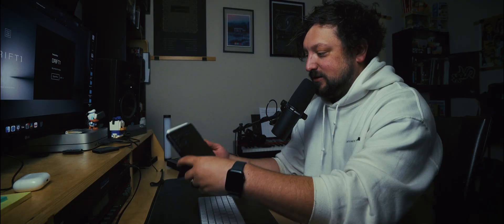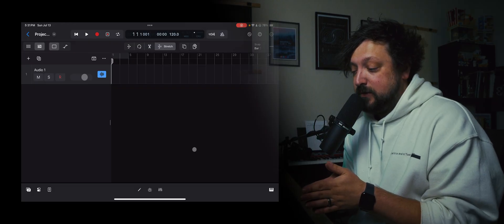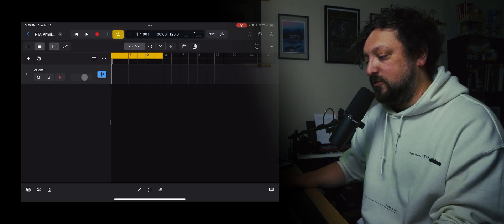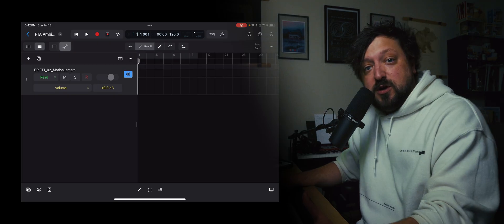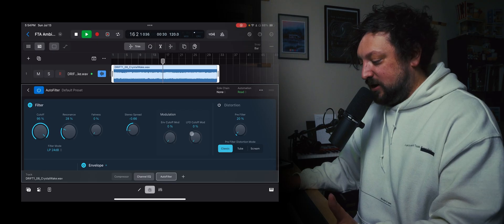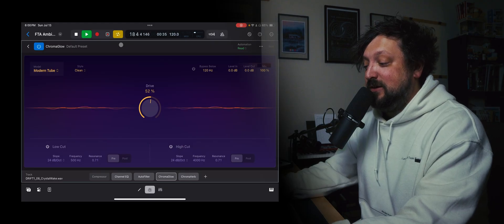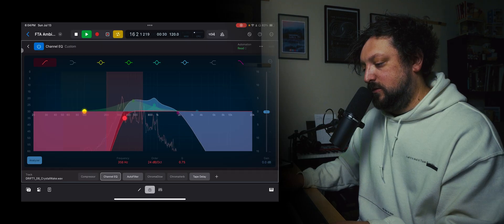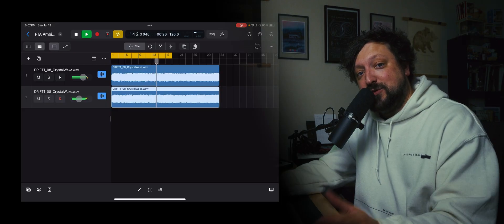Getting Started with Ambient Music in Logic for iPad // Part 1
So excited to walk through my workflow in Logic Pro for iPad.

I kept saying that the template will be available at the end of the video, I meant to say it will be available at the end of the series. If you downloaded it right now you'd get one track of audio and some basic effects. Not super exciting.

00:00 Intro
00:51 Peripherals
02:34 Starting Point
03:32 New Logic Template
04:44 Session Overview
06:34 No Rules
07:43 Adding Samples
08:17 Editing Settings
09:20 Stock Logic Effects
09:35 AutoFilter
10:09 Filter LFO
10:42 ChromaVerb
10:56 Purchase Philosophy
11:49 ChromaGlow
13:40 Effect Order
14:06 Tape Delay
14:42 Fake Cassette EQ
15:55 ChromaVerb Presets
16:17 Duplicate Sample, Perfect Fifth
16:50 Blending Sounds
17:24 Outro

_apps used